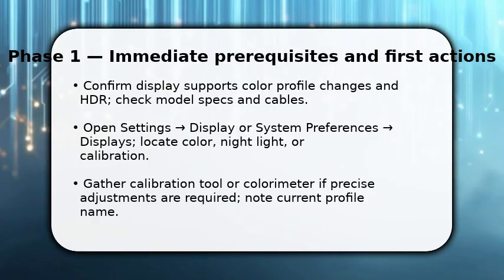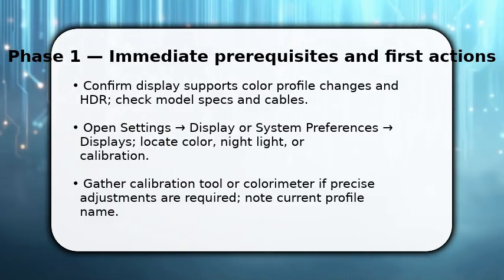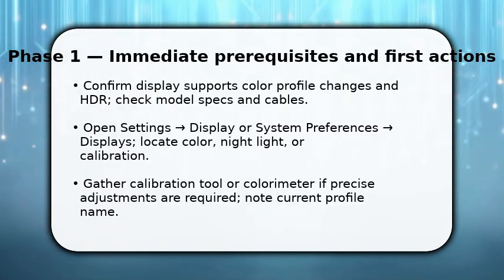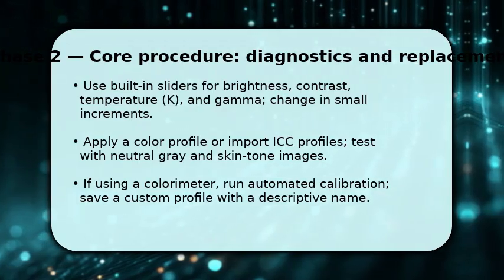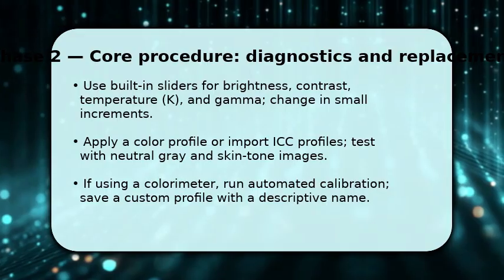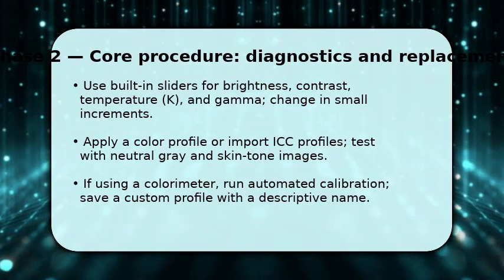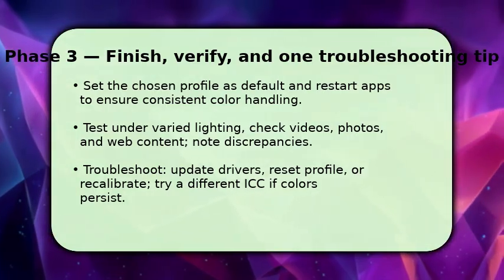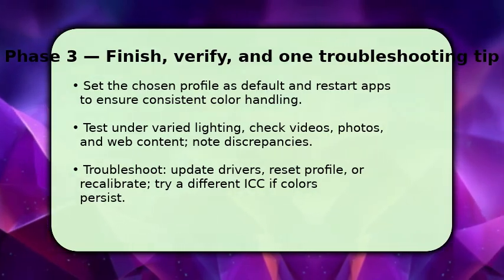How to Change Screen Color (full Guide)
How to Change Screen Color (full Guide) | 🔒 Surfshark VPN Deal — Stay private and secure. $1.99/mo + 3 Months Free ▸

Dive into the world of screen customization as we guide you through changing your device' extrinsic color. This comprehensive tutorial covers various methods, including software tweaks and hardware adjustments for different devices like smartphones, tablets, and computers.

change screen color, screen calibration, ScreenColorChange, device customization guide, color settings on phone/tablet/computer, display brightness control, RGB lighting adjustment